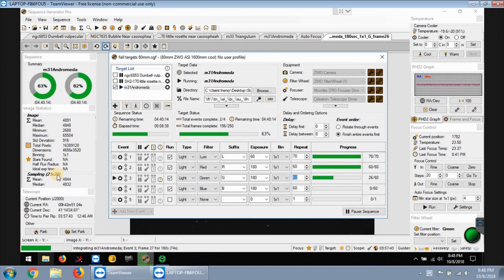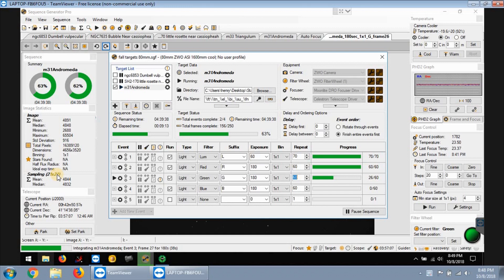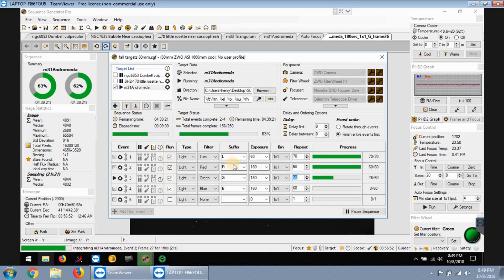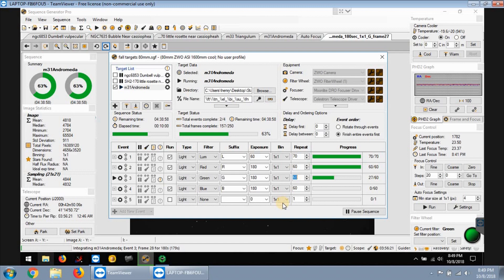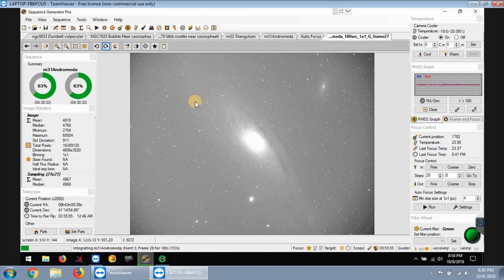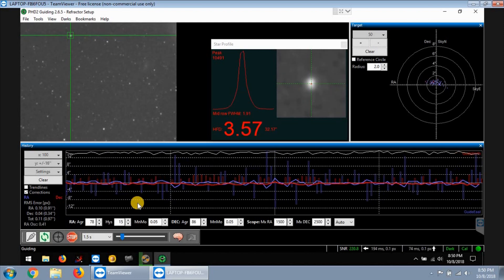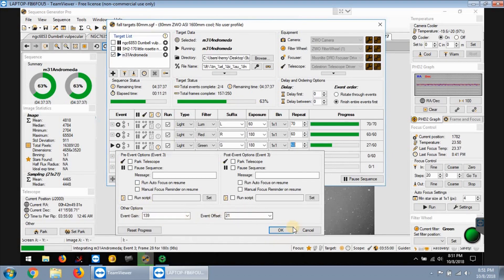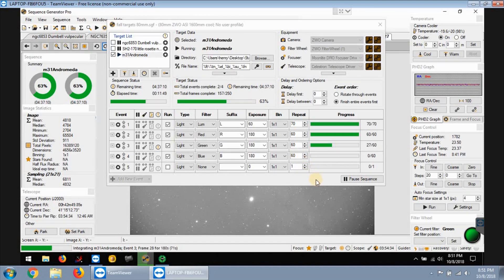Capturing The Andromeda Galaxy 2018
I captured the Andromeda Galaxy about a year ago but wanted to do it this year to see if I could get a better shot at it since I've been working on my post processing for almost a year now.  This is how it came out for 2018.

Setup:
Sky-Watcher PRO 80 mm f/7.5 ED APO
50mm guide scope
Dew Heaters
Moonlite Auto Focus
ZWO ASI1600mm Cool ZWO
8 Position Filter Wheel
L, R, G, B filters were used Pixinsight was used for stacking & post processing Calibration frames used:
50 darks 50 flats for each filter 50 bias
100 L at 60s
70 R at 180s
68 G at 180s
69 B at 180s